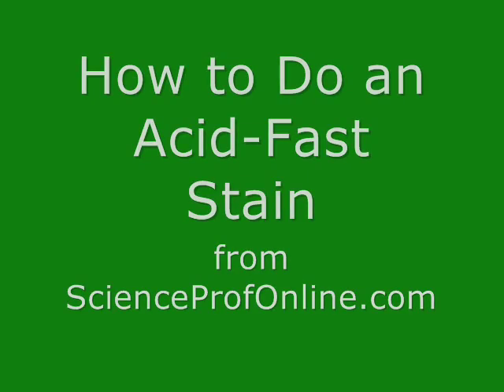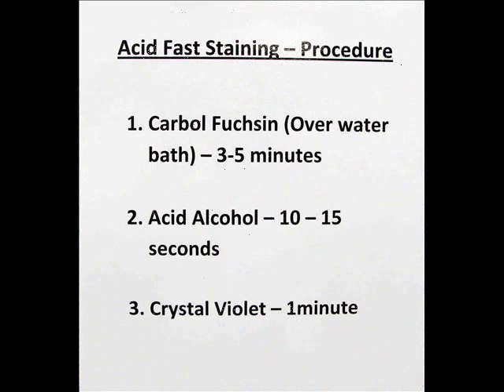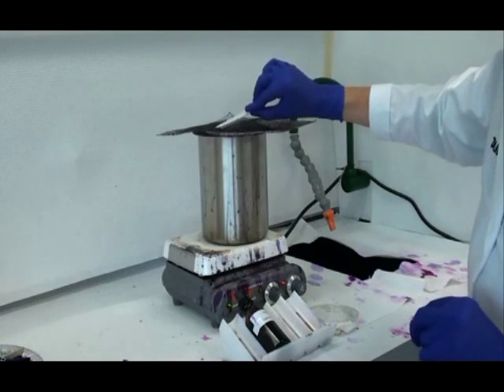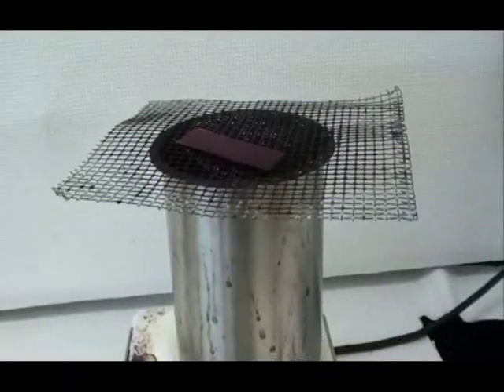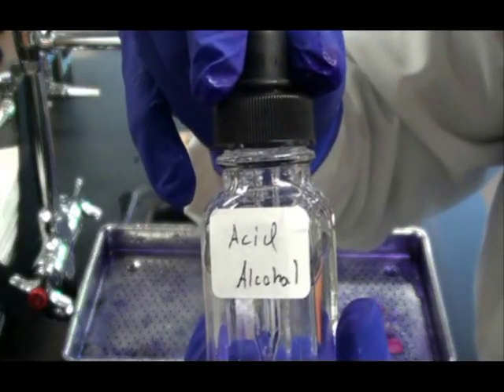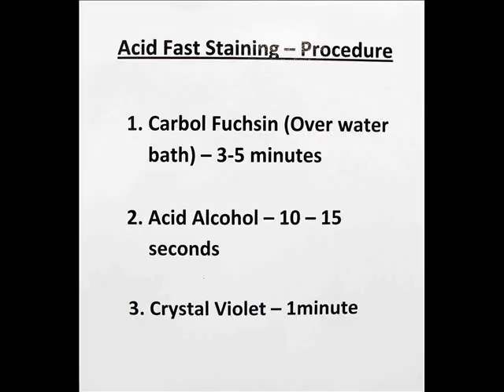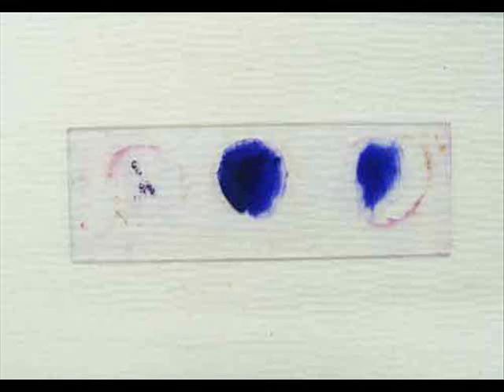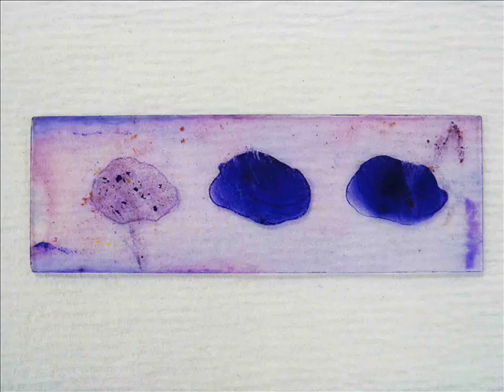How to Do an Acid-fast Stain (Ziehl-Neelsen)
Step-by-step video and audio instructions on how to do an acid-fast stain (a.k.a. Ziehl Neelsen stain) of a slide that includes three bacterial smears; an acid-fast positive control (known acid-fast bacteria that has a waxy cell wall), a nonacid-fast negative control (known nonacid-fast bacteria that does not have a waxy cell wall) and an unknown.

Video by Tami (Guy) Port, Chief Executive Nerd at ScienceProfOnline.com. For the lab materials that go with this movie, see the Virtual Microbiology Classroom Identification of Unknown Bacteria Laboratory Main Page at ScienceProfOnline.com.